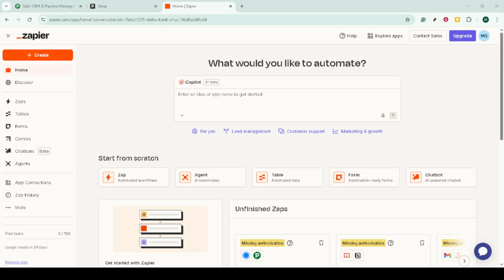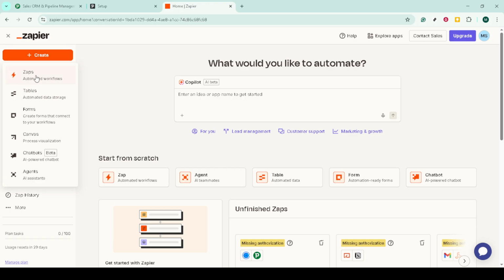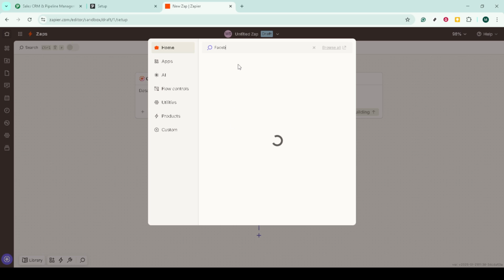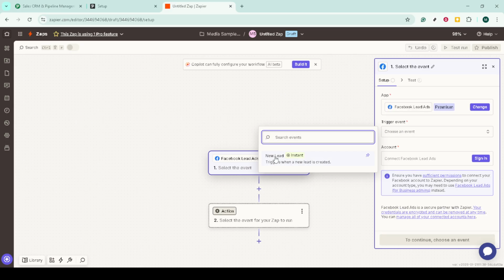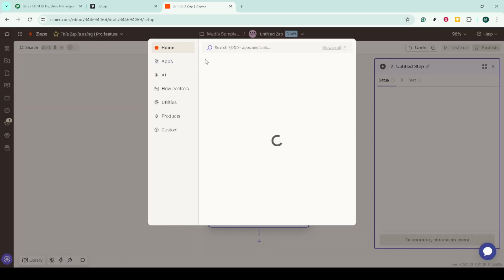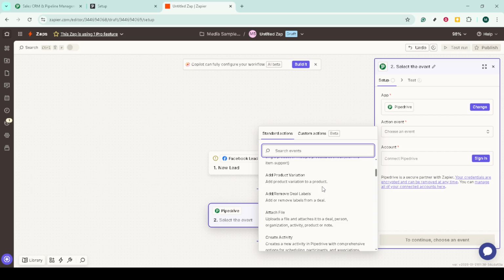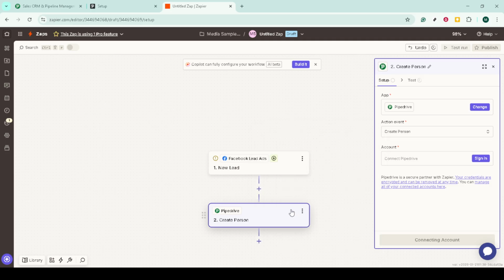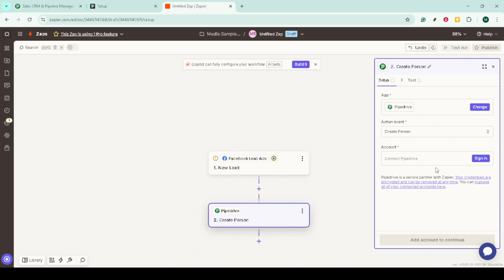How to Connect Facebook Ads Leads to Your CRM, Error Fixed! [Pipedrive Tutorial 2026]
In today's video we cover: how to connect facebook ads leads to your crm, facebook lead ads pipedrive, connect facebook leads to pipedrive, pipedrive facebook lead ads integration, facebook lead forms crm integration, pipedrive leadbooster facebook, facebook leads not syncing pipedrive, fix facebook leads integration, facebook lead ads webhook, pipedrive automation facebook leads, zapier facebook leads pipedrive, make facebook leads go to pipedrive, facebook ads leads to crm tutorial, pipedrive tutorial 2026, pipedrive crm tutorial, pipedrive lead management, pipedrive tips and tricks, pipedrive integrations, facebook ads leads error fixed, facebook lead ads troubleshooting, crm lead capture, pipedrive step by step guide